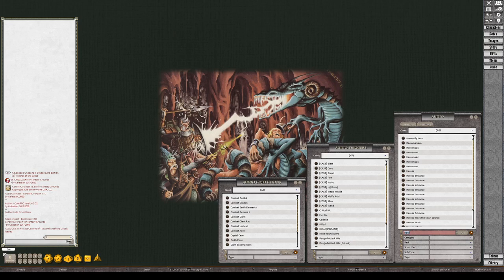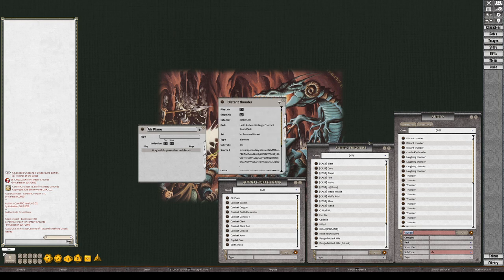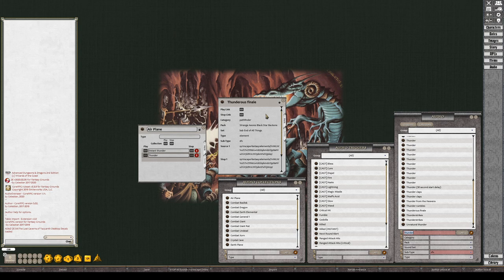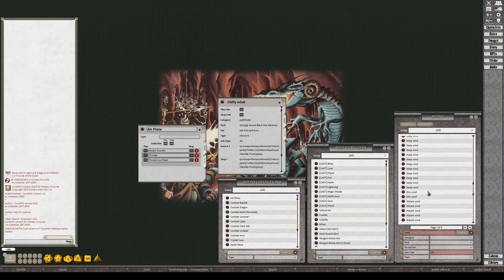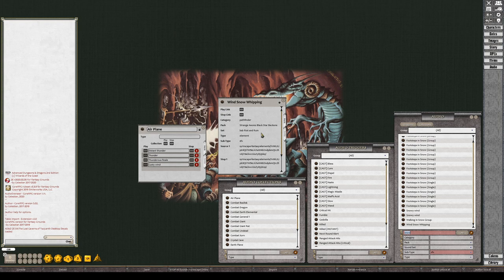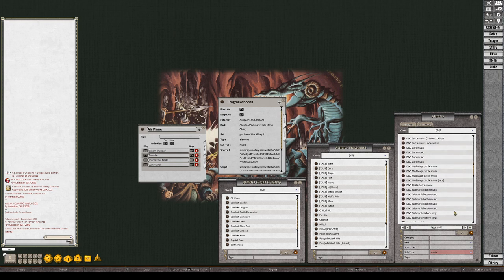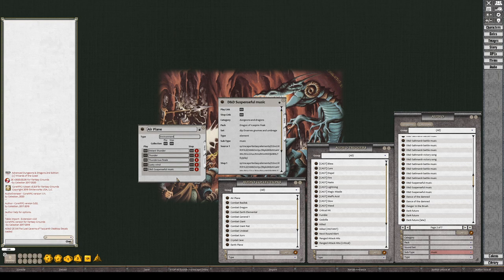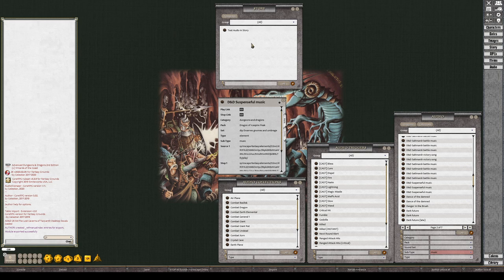FG: Setting up Audio Collections with the AudioOverseer extension.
NOTE: THIS EXTENSION IS NO LONGER NECESSARY. Smiteworks has added mostly the same features into FGU.

Short video on how to create a Audio Collection with FantasyGrounds using the AudioOverseer extension.